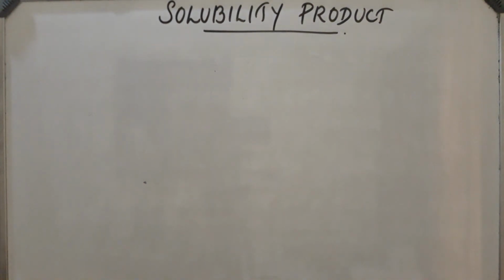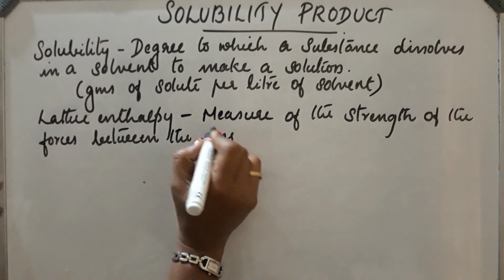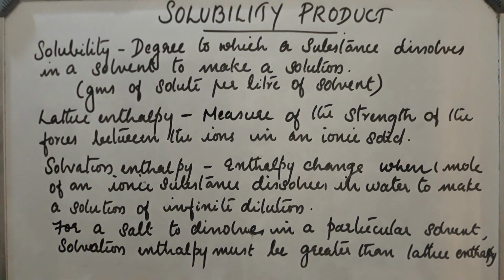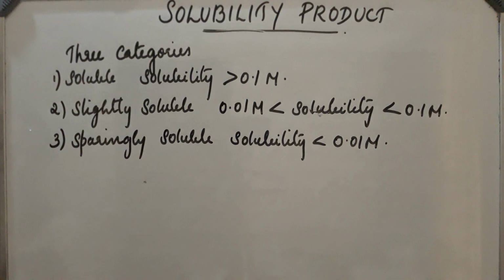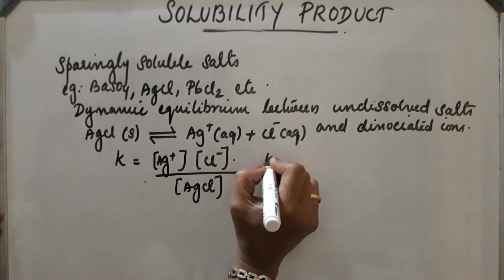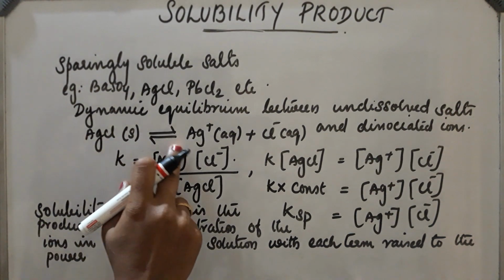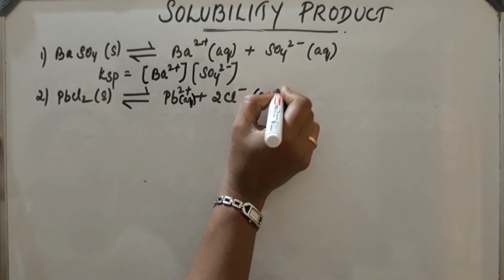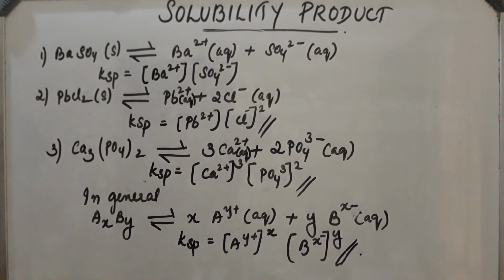SOLUBILITY PRODUCT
Explanation on factors affecting solubility,explanation on solubility product with examples.